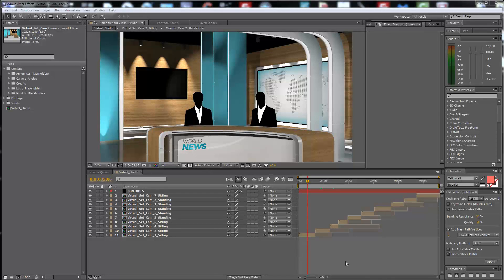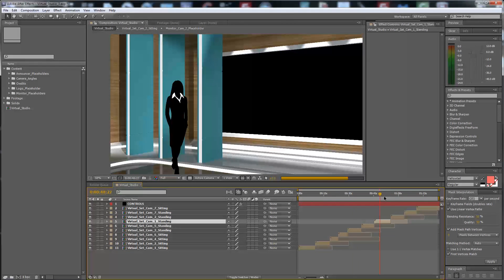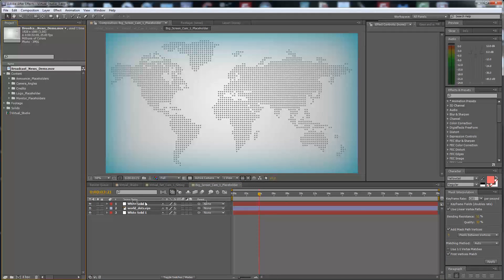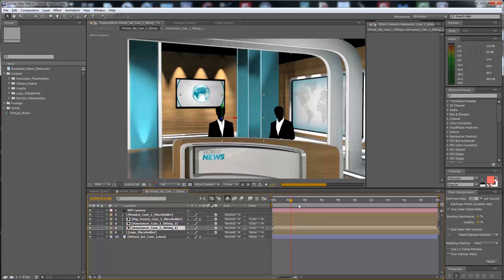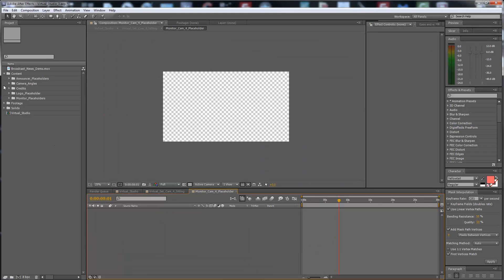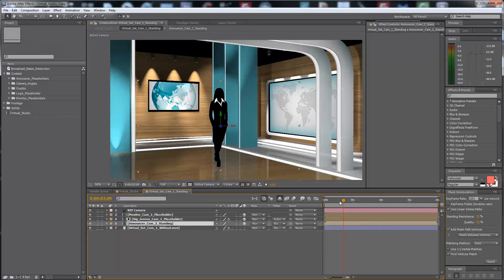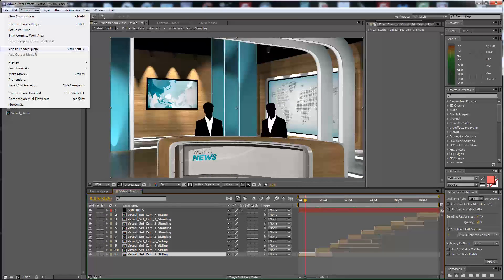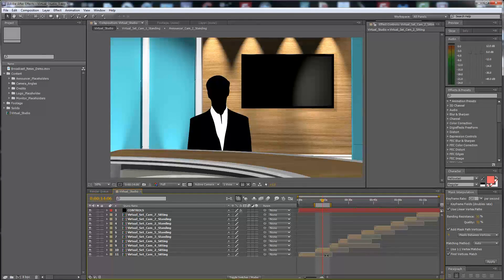Premiumilk Tutorial 15 - Virtual Studio - (After Effects Template)